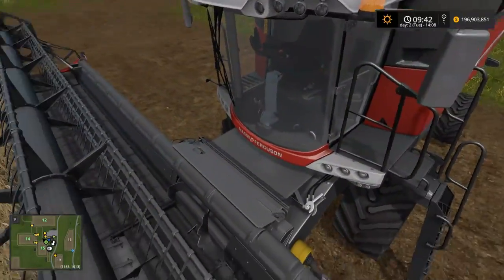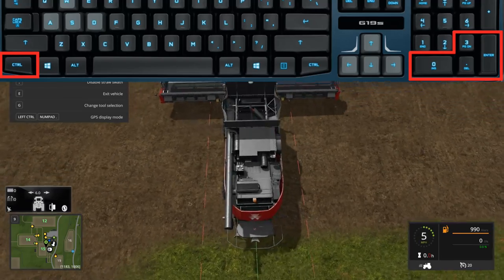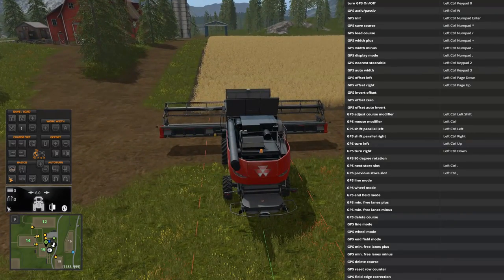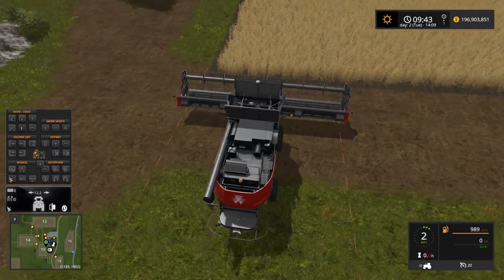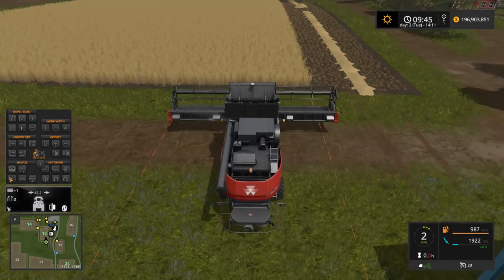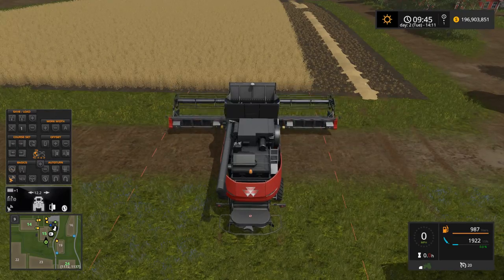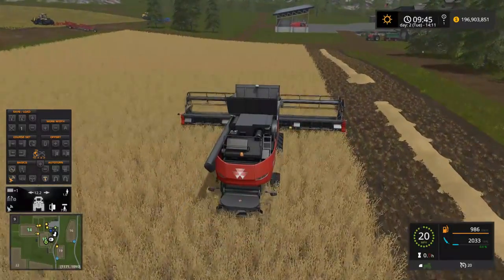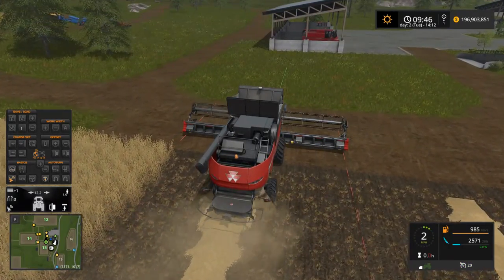How to Use the GPS Mod with Examples of Plowing and Mowing in Farming Simulator 17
In this video, I go over how to use the GPS mod.  The GPS mod is a rather simple mod to use, but adds a lot of functionality to the game.  The GPS mod can be use in either Autosteer mod or you can steer yourself and follow the lines.  The GPS mod can be used with almost any drivable vehicle.  This video shows how to setup the GPS for plowing with types of plows, as well as mowing, harvesting, and other tasks.